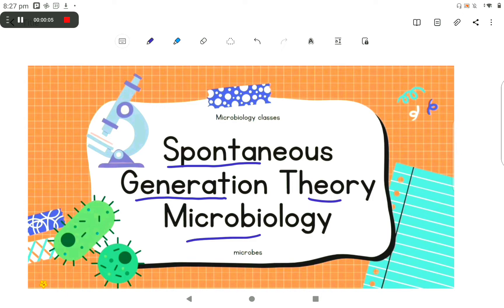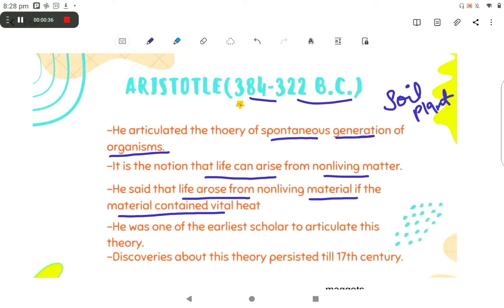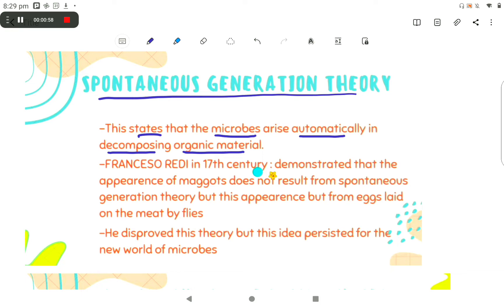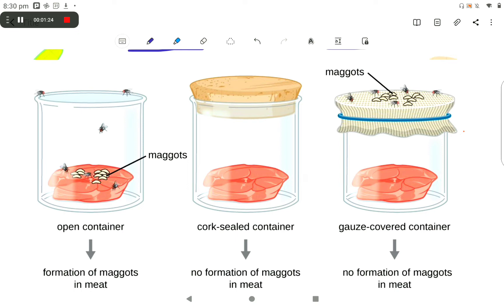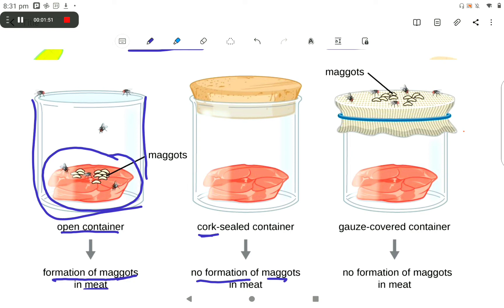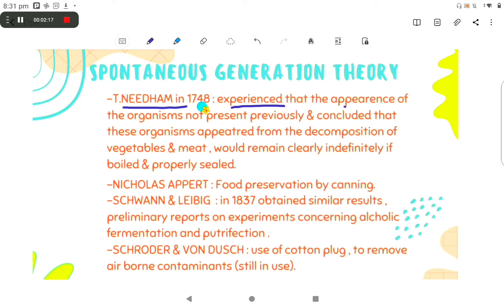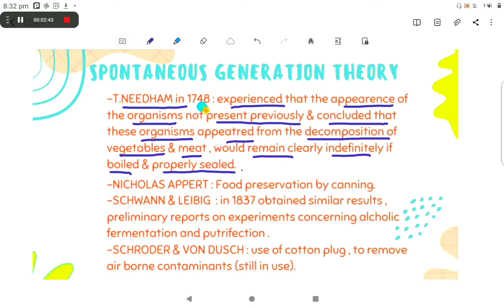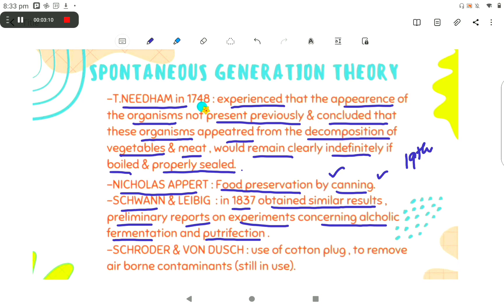spontaneous generation theory, aristotle ,franceso redi experiment, meat and maggots experiment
spontaneous generation theory, aristotle ,franceso redi experiment,  meat and maggots experiment,  t.needham , Schwan's and leibug, food preservation, canning
title spontaneous generation theory in microbiology

spontaneous generation theory
francesco redirect experiment
meat and maggots
Schwan's and leibug
food preservation
canning title